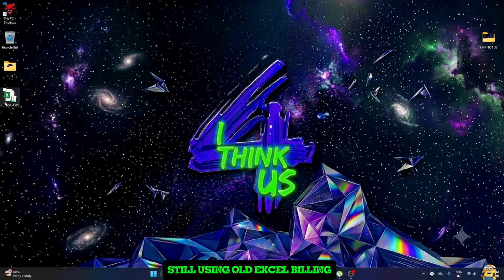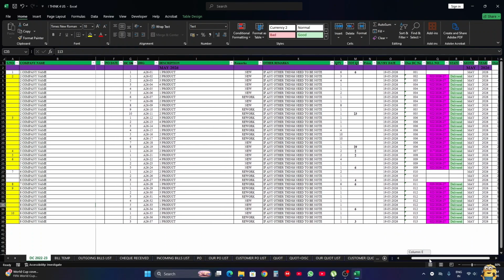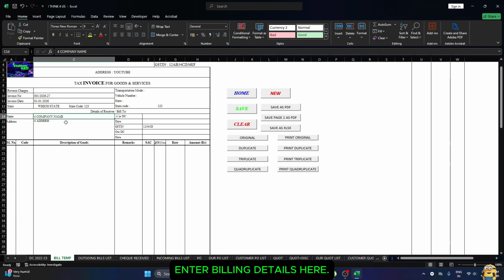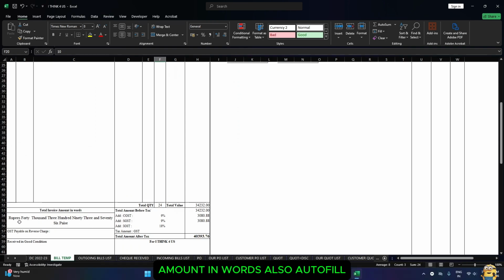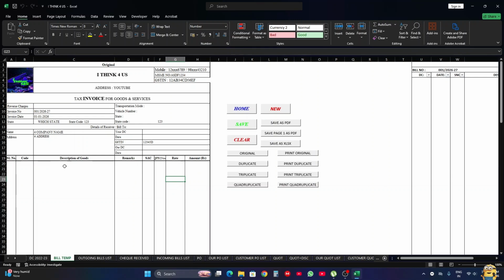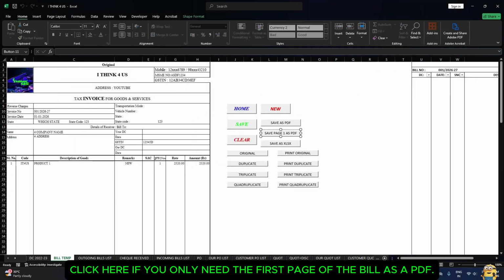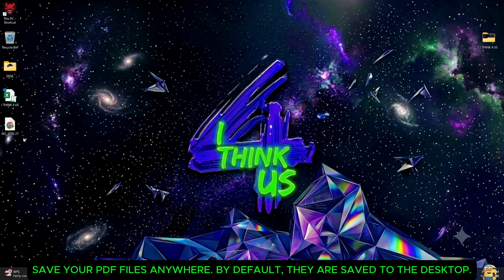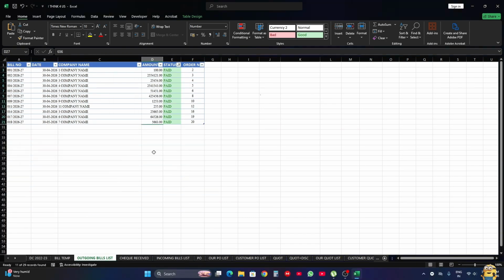Build a Professional Billing Software in Excel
Stop paying for expensive invoicing apps! In this step-by-step tutorial, you will discover how to transform a blank Excel sheet into a powerful, automated billing and invoicing system. Whether you run a small business, freelance, or want to boost your Excel skills, this project-based guide is perfect for you. Here is what you will learn to build today: Automated Invoice Generator: Create dynamic dropdown menus for clients and products. Smart Tax & Discount Calculations: Use formulas to auto-calculate totals instantly. Professional Invoice Layout: Design a sleek, client-ready template. One-Click Invoice Saving: Use a simple macro to save PDFs and clear data automatically. Client & Product Database: Set up clean backend sheets for seamless data retrieval.